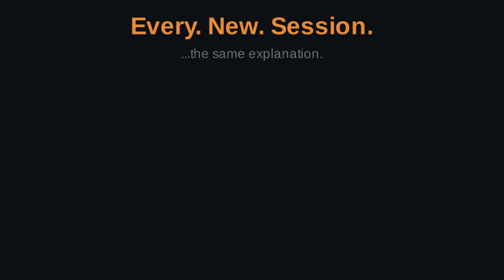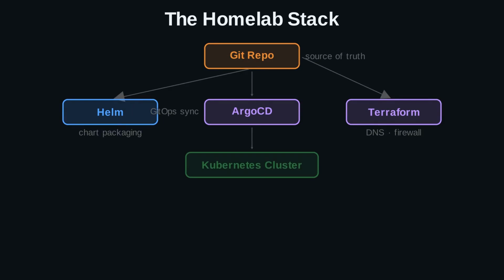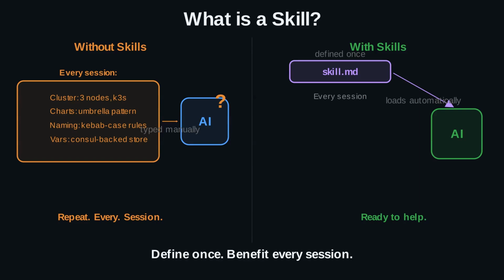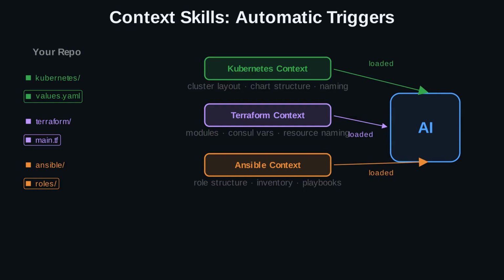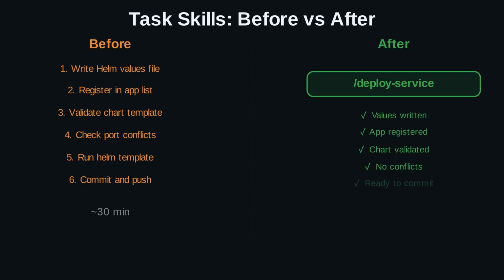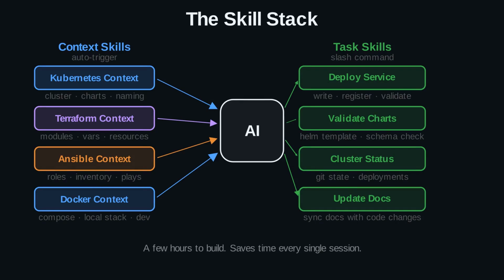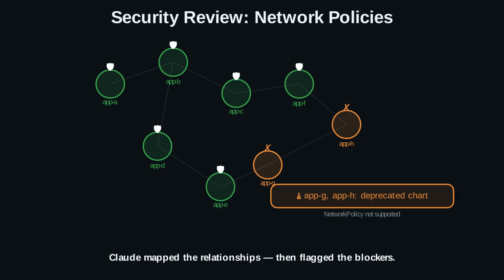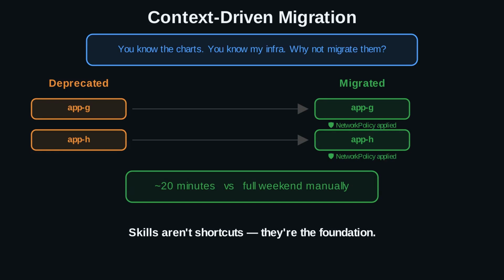I Turned AI Into a Real DevOps Engineer (Sort Of)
Working with AI on a homelab usually means repeating the same context over and over again — cluster layout, conventions, workflows… every single session.

I got tired of that.

In this video, I show how I use Claude Code "skills" to give AI persistent context across my stack — Kubernetes, Terraform, Ansible, and GitOps workflows — so it actually understands what it's working on without constant re-explanation.

This isn’t theory — it’s the setup I use to manage my own cluster, including validating Helm charts, deploying services, and even generating network policies.

If you're running a homelab or doing self-hosting, this approach saves a ridiculous amount of time once it's set up.